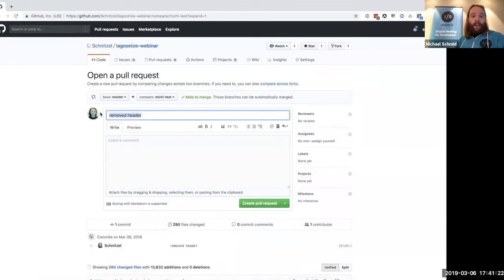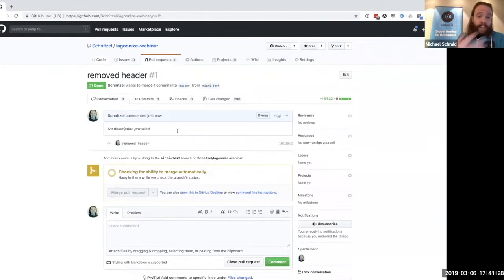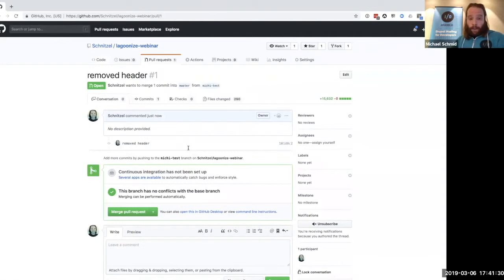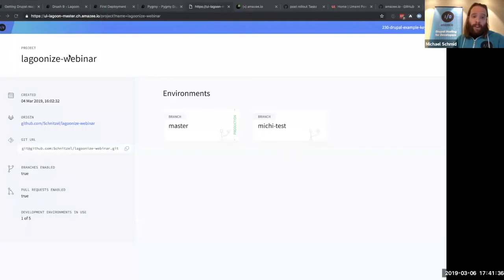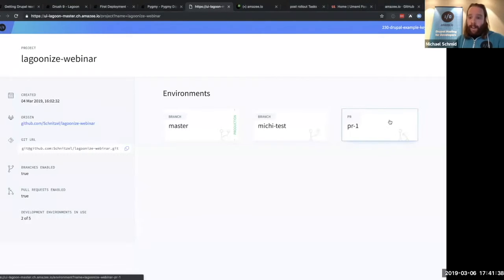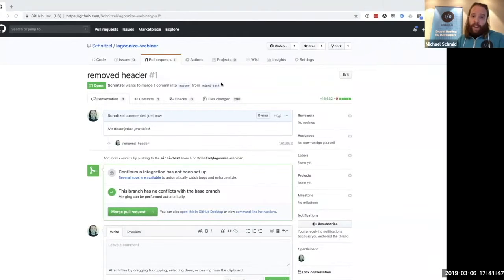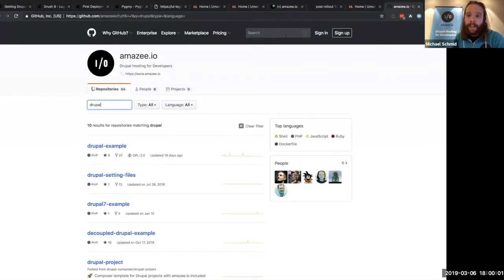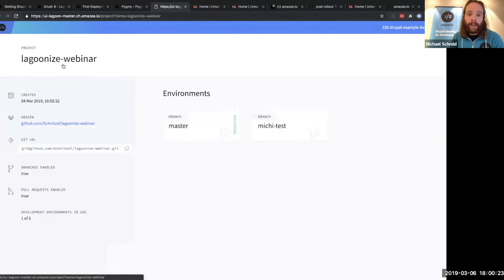Using pull requests with Lagoon